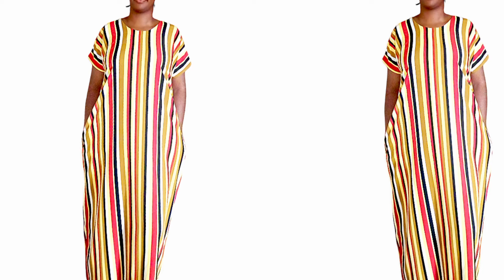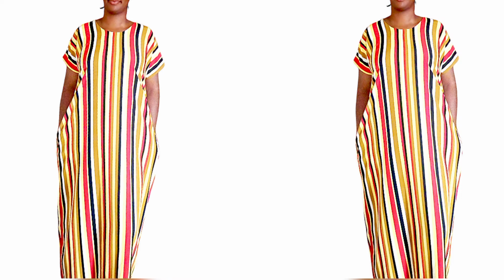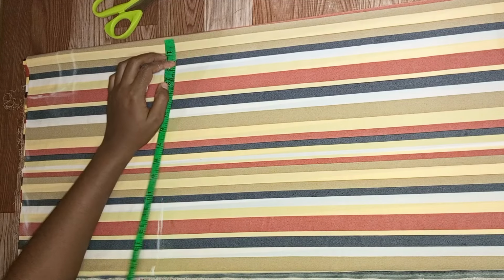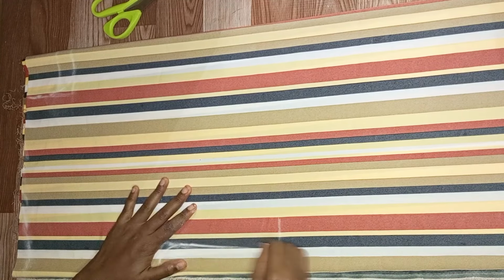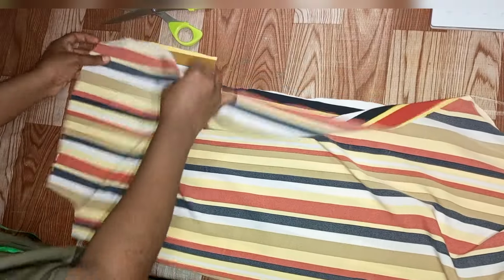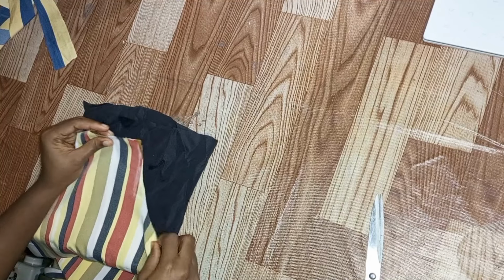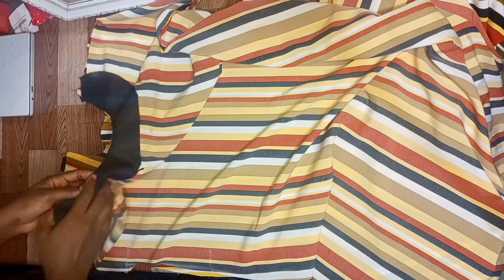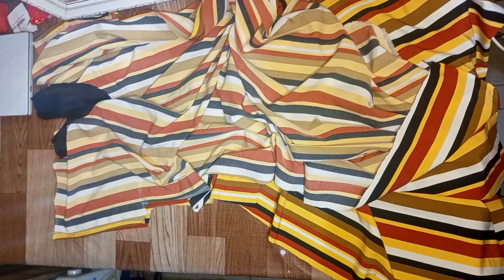How to Cut and Sew this gown with less then 2yards.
How to cut a simple gown with just 1 and half yards of material, for this gown , No zip is  needed. it is a very easy and classy gown that can be sown in less than 15mins. Try it out and see you looking beautiful.